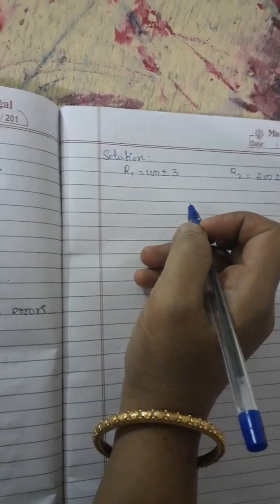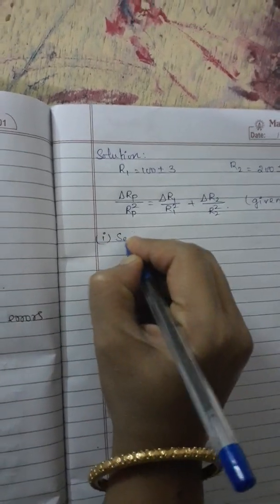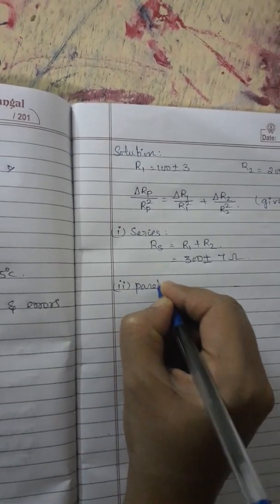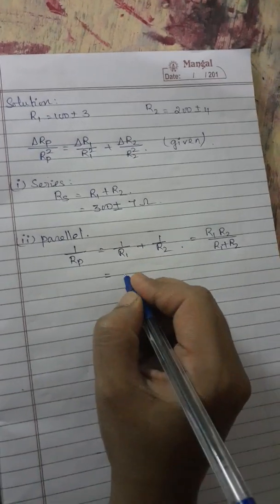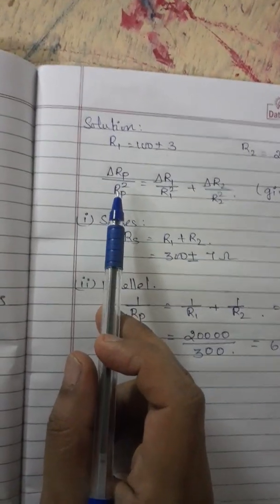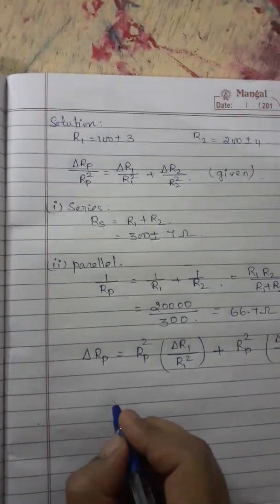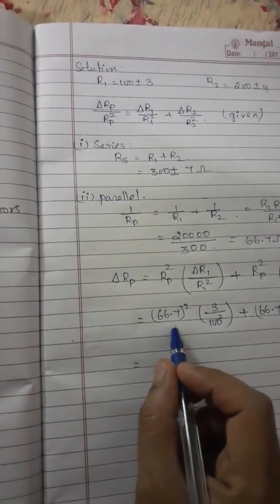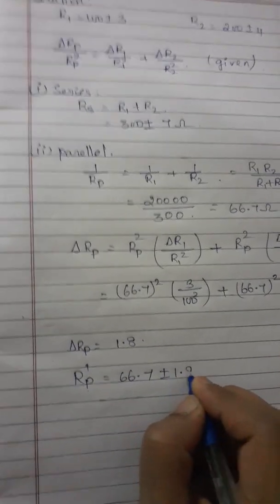exam10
Grade 11, Chapter 2, Units and Dimensions